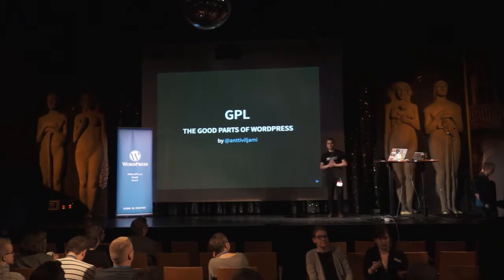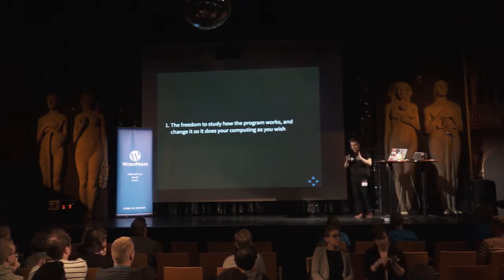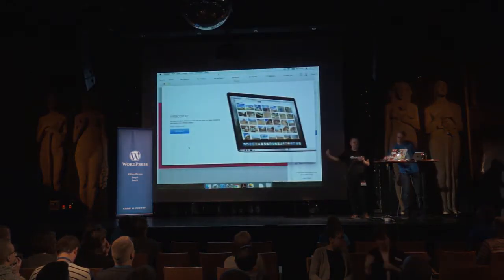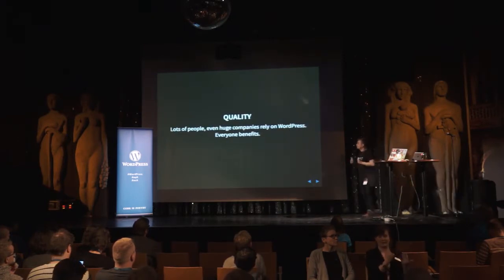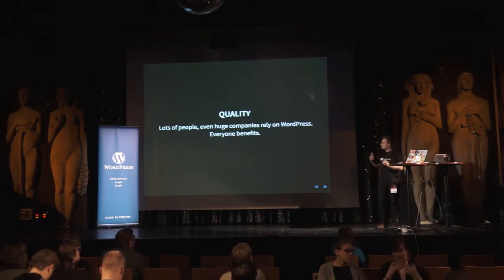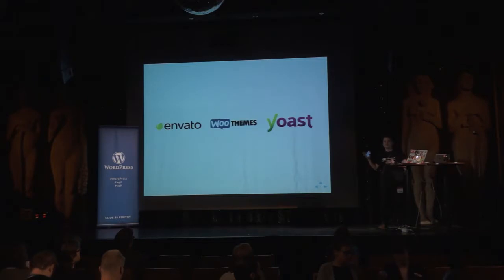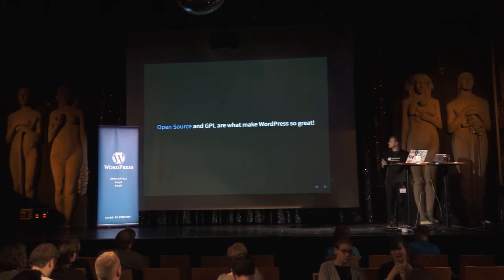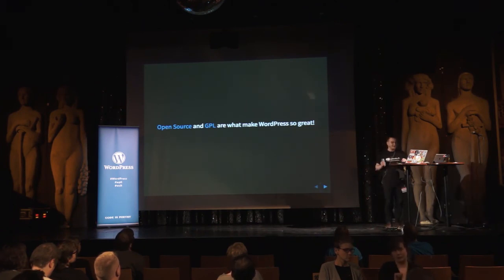Antti Kuosmanen: Open Source – The Good Parts of WordPress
The talk discusses the aspects of WordPress being GPL, and why it’s important for WordPress users, developers and businesses alike.